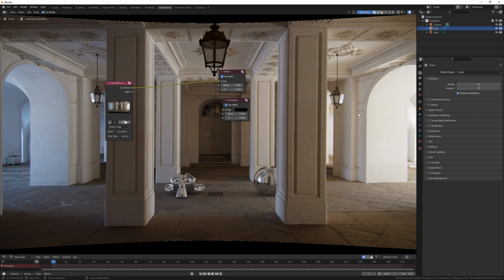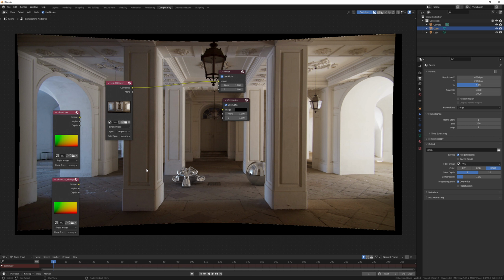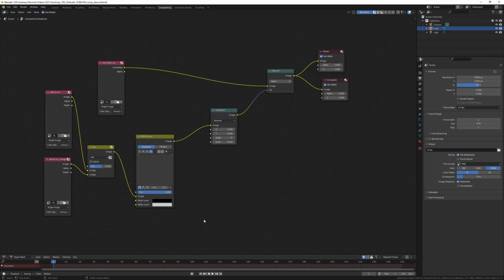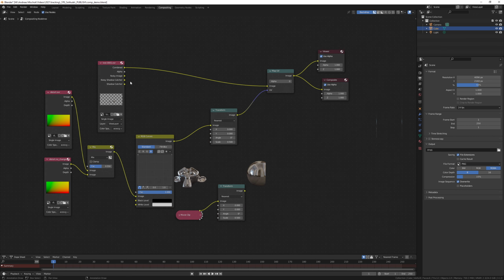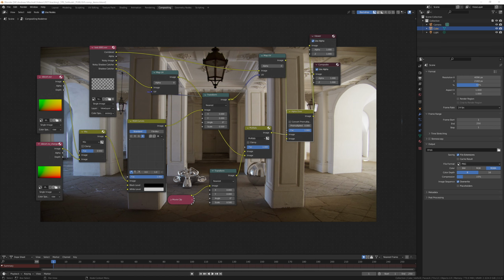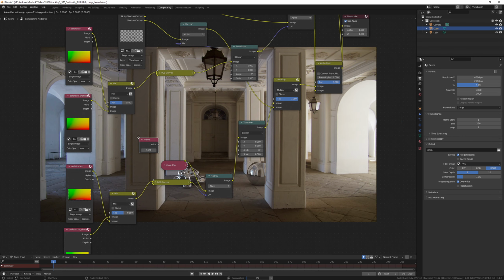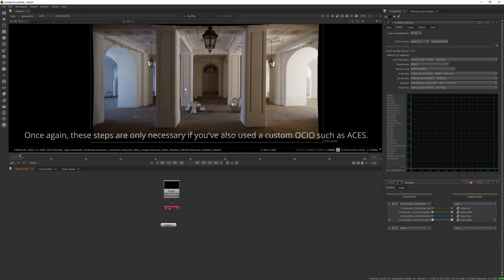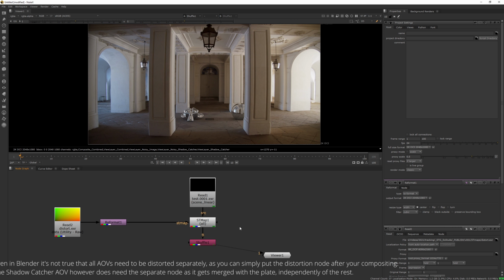Integrating CG - Part 3.2 - Variable Lens Distortion (Advanced)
Chapters
0:00 Distorting the Render
3:43 Adding the backplate
5:06 Variable distortion strength (plate + render)
7:33 STmaps in Nuke